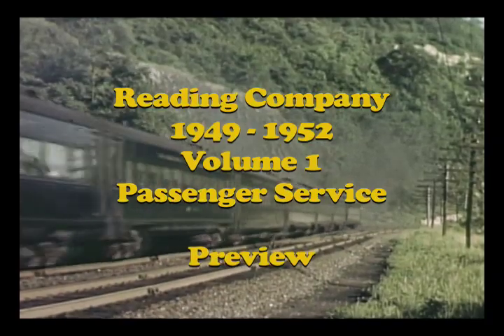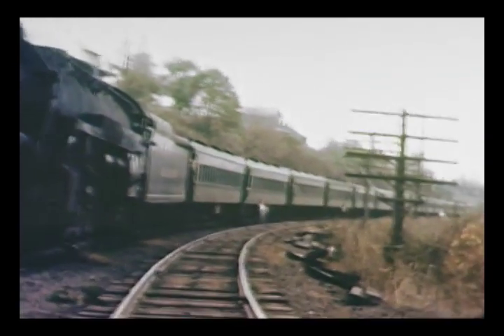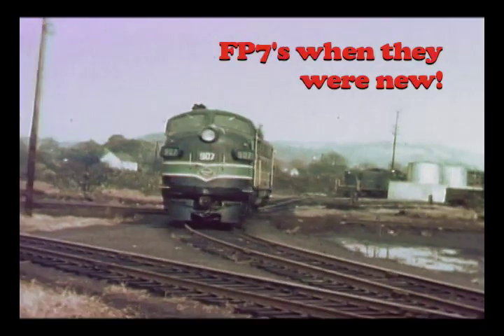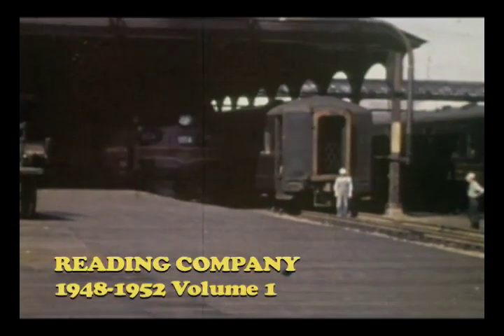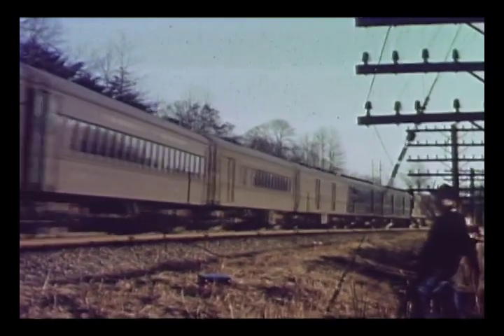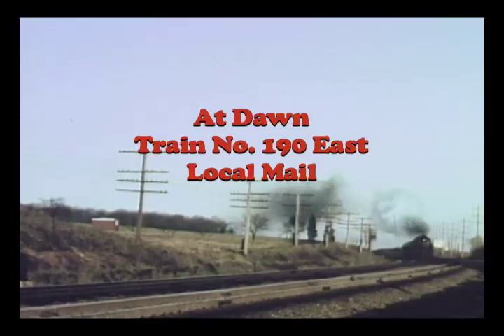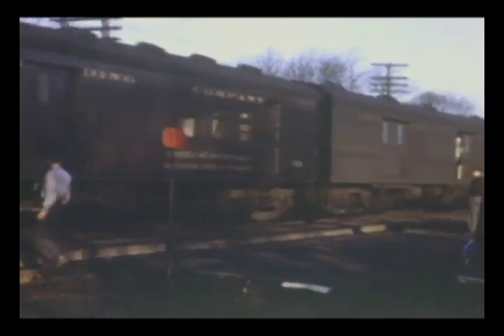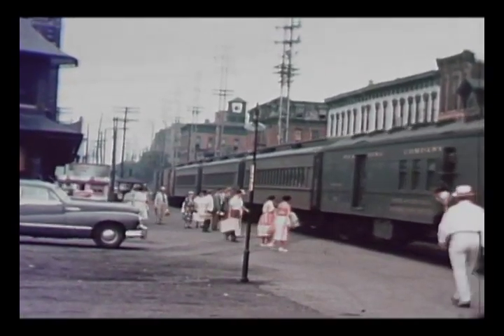READING COMPANY 1947-1952 Vol 1 PREVIEW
Preview of DVD READING COMPANY 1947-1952 Vol. 1.by Herron Rail VIdeo. Lebanon Valley Passenger service with passenger trains Queen of the Valley, Harrisburg Spl, King Coal, and others + early Ramble fan trips. Reading and CNJ Pacifics and early diesels from EMD, Alco and Baldwin in real service. The DVD has chapters and you can view with or without narration. This is not a DVD-R but a real DVD. Order item 050-D from herronrail.com .